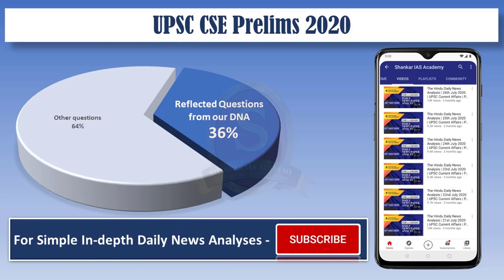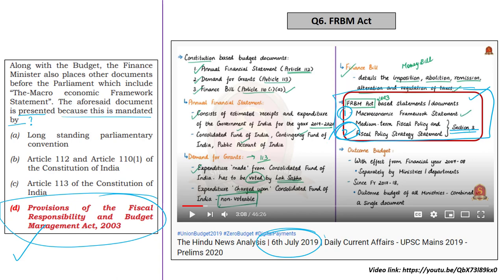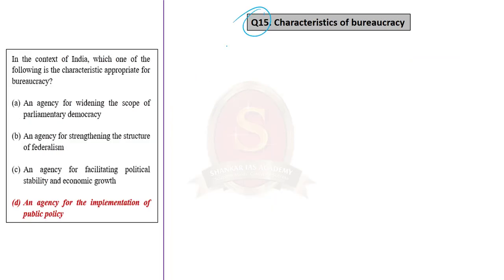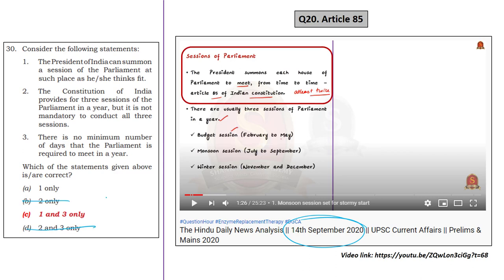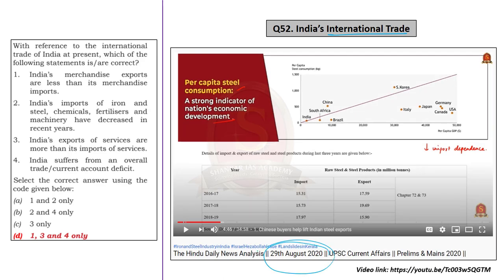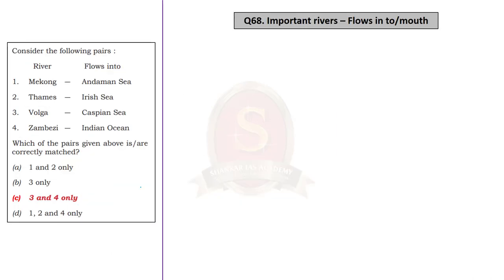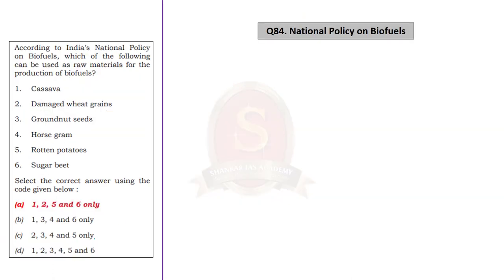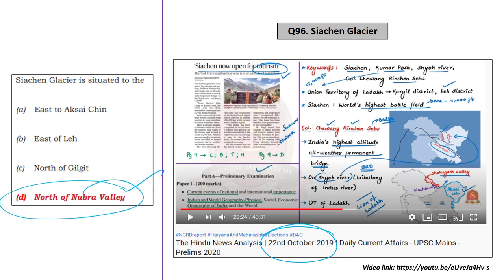36 Questions out of 100 || Reflected in UPSC Prelims 2020 || India's No 1 YouTube Channel in UPSC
Dear Aspirants,
36 out of 100 Questions reflected from Shankar IAS Academy's Daily Hindu News Analysis Program and this video presents the utility of the program.
Spend 35 minutes of your time Daily to answer at least 36+ questions in the upcoming Prelims 2021.
Best Wishes from Shankar IAS Academy.